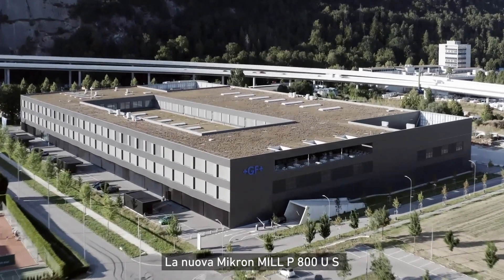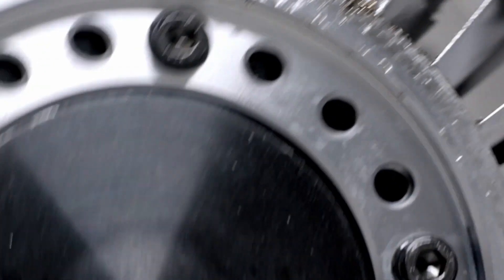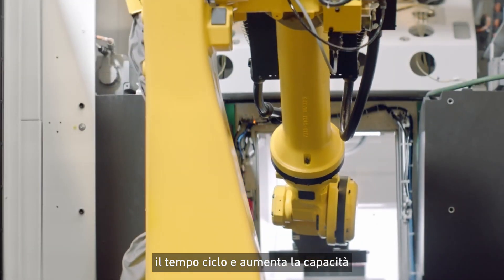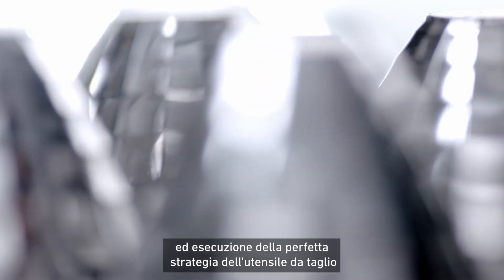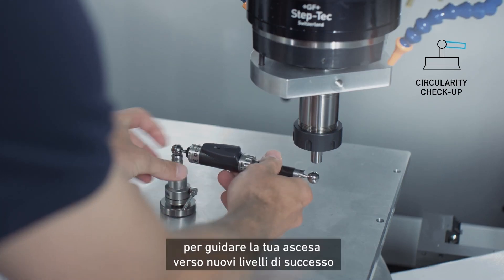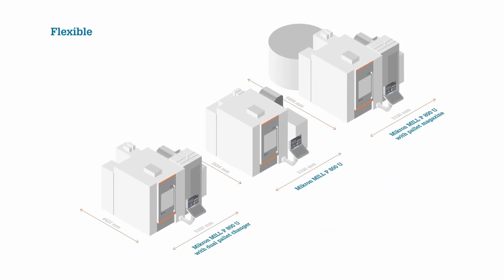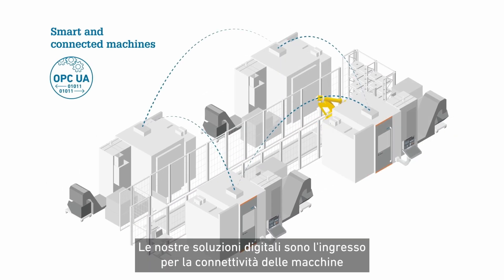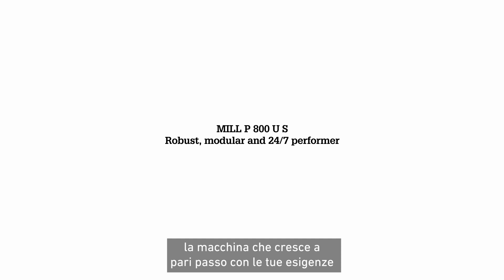MILL P 800 U S - La macchina che cresce con le tue esigenze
La serie Mikron MILL P 800 U S offre una produttività intelligente per aiutare i produttori di stampi e matrici a superare le proprie sfide. Questa soluzione di fresatura a cinque assi è progettata per applicazioni di lavorazione ad alte prestazioni. Al fine di garantire la massima accuratezza e la migliore finitura superficiale attraverso operazioni simultanee, la macchina è dotata di trasmissioni dirette raffreddate ad acqua negli assi rotanti e girevoli. Grazie alla sua concezione compatta unica e alla sua modularità, la macchina assicura applicazioni di lavorazione precise sia sul pezzo singolo sia nella produzione in serie rapida.